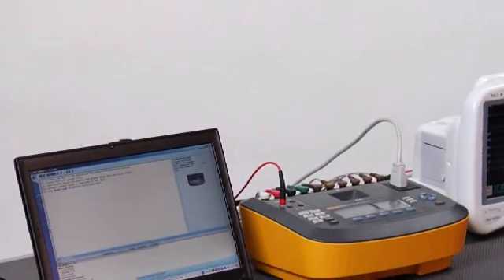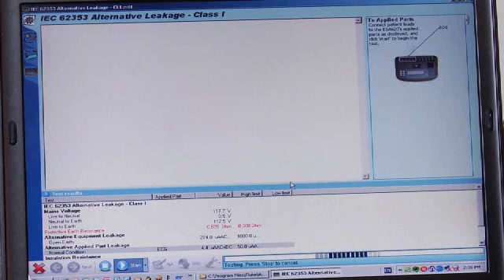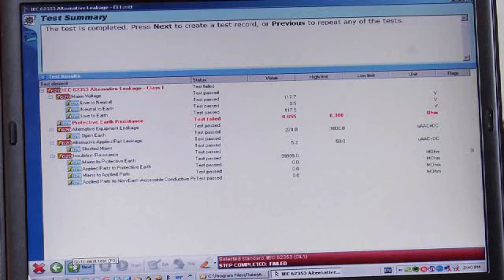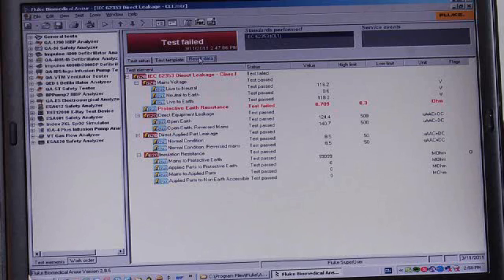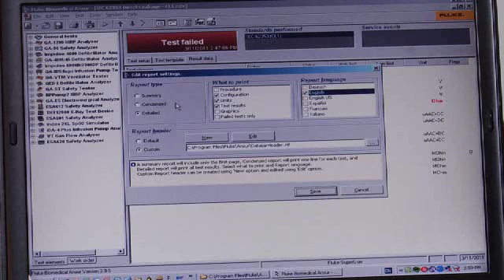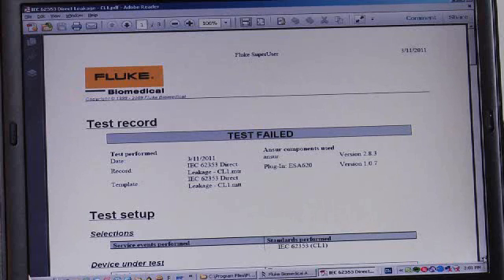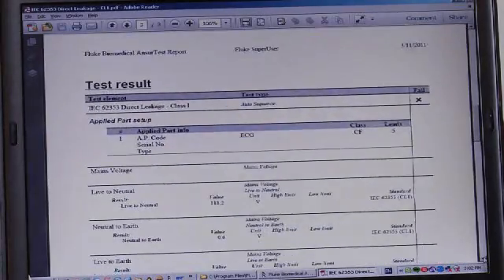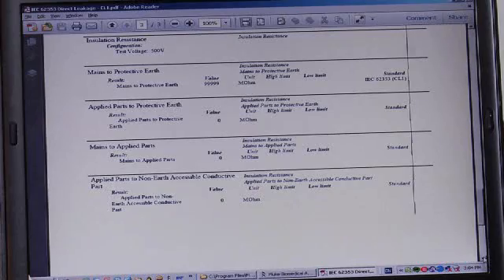Automated ESA620 Electrical Safety Analyzer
Performing automated electrical safety testing on medical devices using the innovating ESA620 Electrical Safety Analyzer + Ansur test automation software.